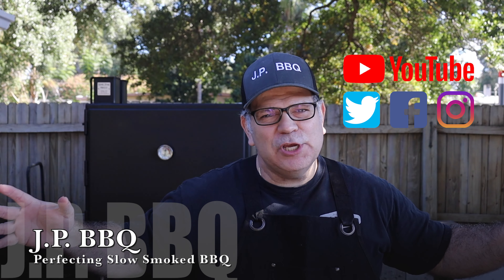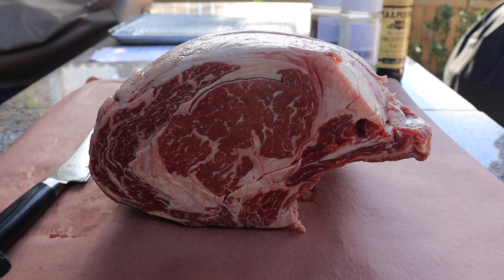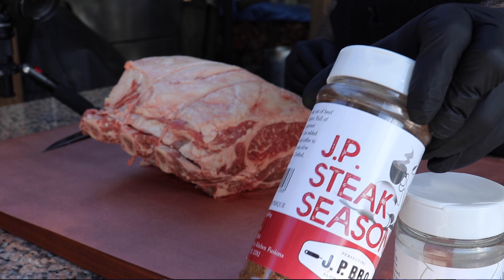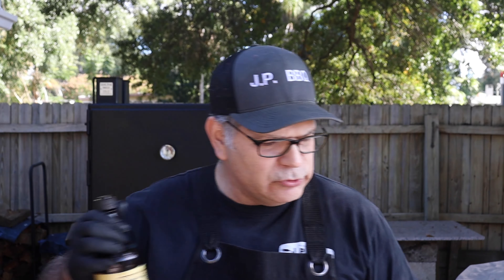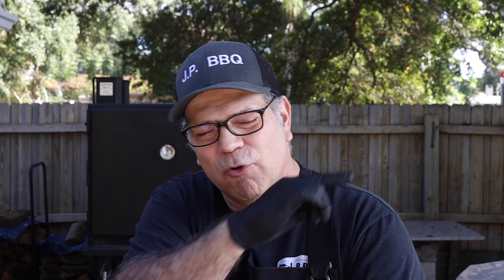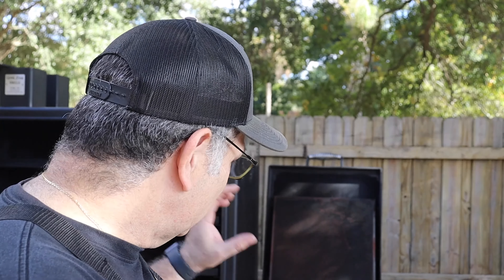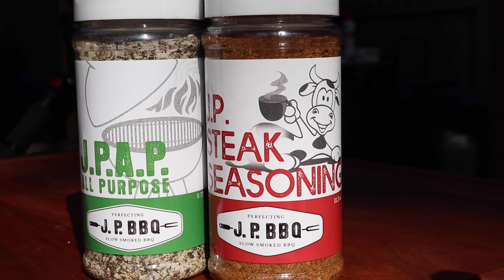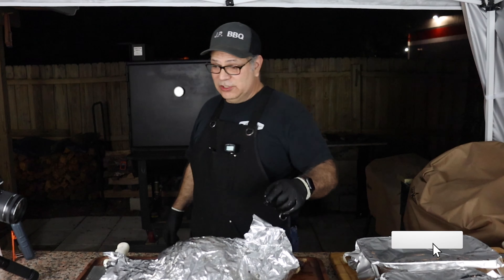Bone in Ribeye Roast Recipe in the Lone Star Grillz Offset.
Welcome back to J.P. BBQ guys. jpbbq lonestargrillz boneinribeyerecipe. A USDA Prime Bone in Ribeye is a beautiful cut of meat worthy of a good seasoning and an offset smoker to match. Watch along as I show you this recipe on how to make a delicious bone in ribeye roast in the Lone Star Grillz offset smoker. Thank you so much, I hope you guys like the video and please try the recipe.

Please visit my affiliate links further down in the description for products that I use in my cooking shows, you can also find these items on my amazon shop and also my associated websites, this is the way you can help support this channel and I continue to bring better and better content to you all. Appreciate you guys very much and have a wonderful day.

Chapters
Start 00:00
Prepping the Roast 00:36
Seasoning the Roast 02:57
Prepping the Smoker 06:40
Inertia Wood Splitter 10:08
Half way point 12:14
Letting the Roast Rest 14:03
Slicing the Roast 15:38

(J.P. BBQ Amazon Store)

Video Mentions

Inertia Wood Splitter

Lavalock Quick Coal Door
8 ft Outdoor Fire Wood Log Rack